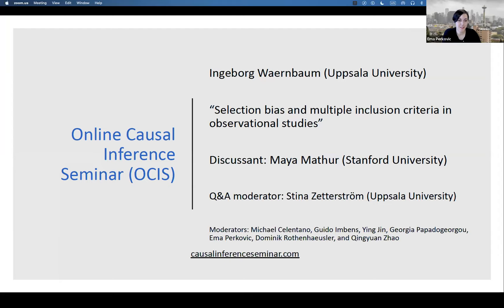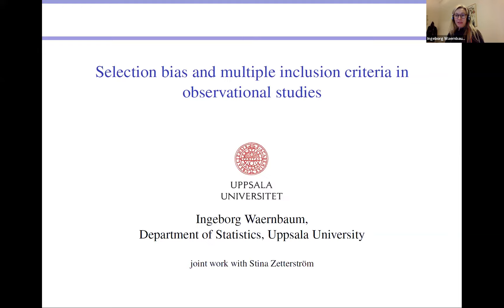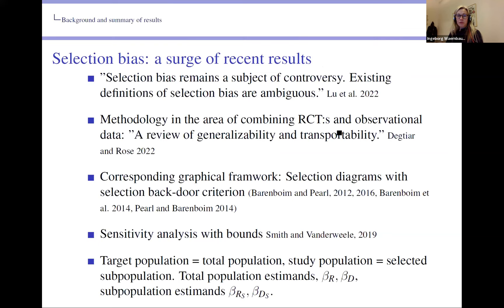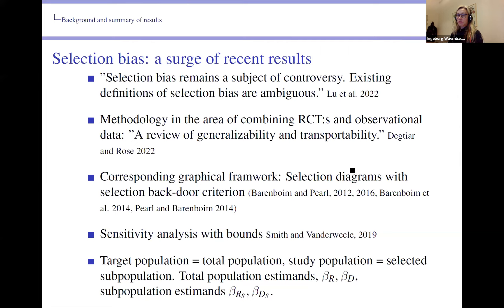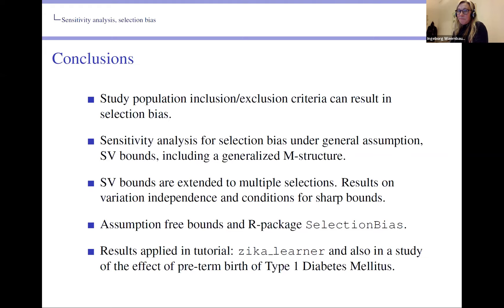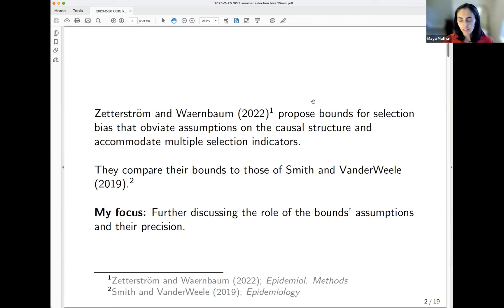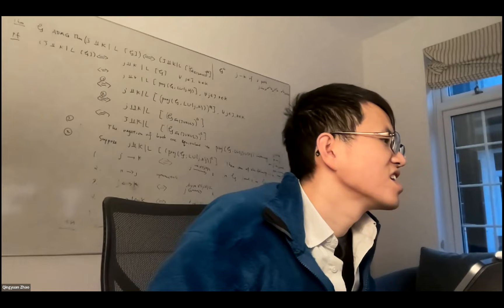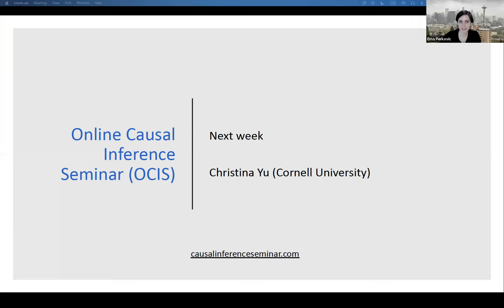Ingeborg Waernbaum: Selection bias and multiple inclusion criteria in observational studies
- Speaker: Ingeborg Waernbaum (Uppsala University)
- Title: Selection bias and multiple inclusion criteria in observational studies
- Discussant: Maya Mathur (Stanford University), Q&A moderator: Stina Zetterström (Uppsala University)
- Abstract: Selection bias can be a result of applying inclusion/exclusion criteria when selecting the study population in an observational study. The bias can threaten the validity of the study and sensitivity analysis for assessing the effect of the selection is desired. Bounds for selection bias based on values of sensitivity parameters were previously proposed by Smith and VanderWeele (SV). The sensitivity parameters describe aspects of the joint distribution of the outcome, selection and a vector of unmeasured variables, for each treatment group respectively. In this work we extend the sensitivity analysis and give additional guidance for practitioners to construct i) the sensitivity parameters for multiple selection variables, and ii) an alternative assumption free bound, producing only feasible values. In addition to a tutorial for the bounds and an R package, we derive additional properties for the SV bound. We show that the sensitivity parameters are variation independent and derive feasible regions for them. Furthermore, a sharp bound is defined as a bound where it is a priori known that the bias can be equal to the value of the bound, given the values of the selected sensitivity parameters. Conditions for the SV bound to be sharp are provided that can be check with the observed data. We illustrate both the R package and the properties of the bound with a simulated dataset that emulates a study where the effect of zika virus on microcephaly in Brazil is investigated. These are joint work with Stina Zetterström, Department of Statistics, Uppsala University.